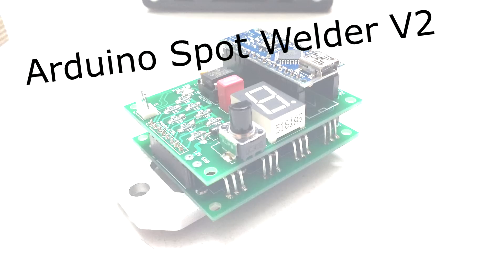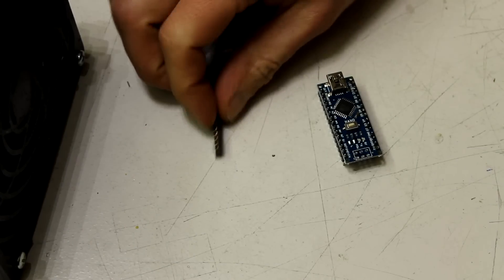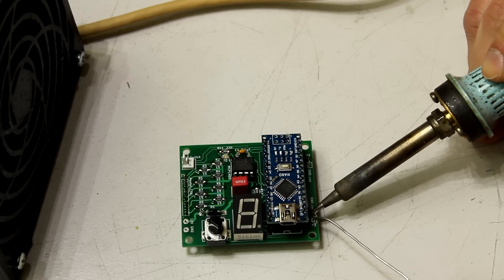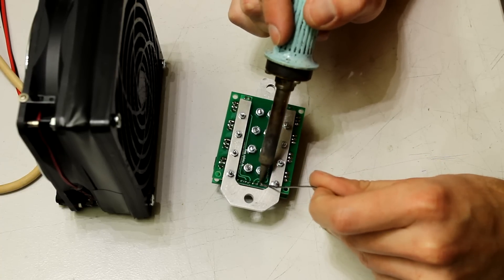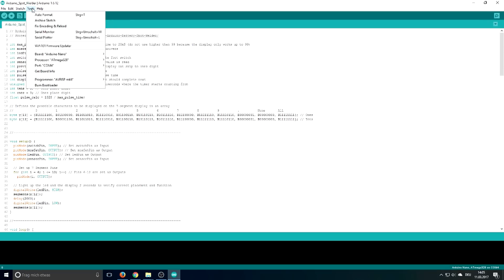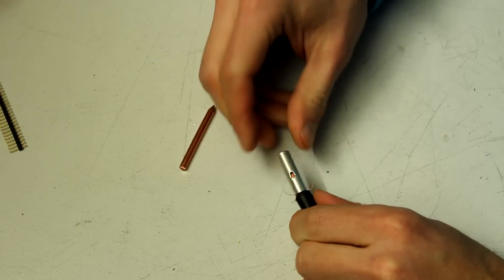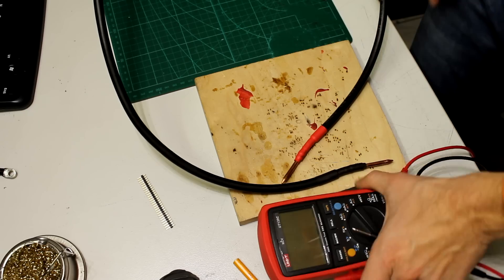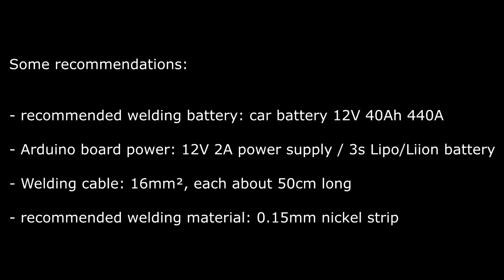DIY Arduino Spot Welder V2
Update 03.2017
I do currently have some PCB Sets and prebuilt kits in stock.

You can also take a look in the comments below the instructable. Some people who ordered boards at PCB manufactures are willing to sell some of them.

Version 2 of the Arduino Nano based Spot Welder for battery welding

This Spot Welder can be used to weld 18650 batteries. It needs a 7-12V power source (12V recommended) and uses a 12V car battery as welding current supply. Typically one 45Ah battery delivers enough current to get good welds with 0.15mm nickel strips. For thicker nickel strips maybe you will need bigger battery or two in paralell.

The Welder generates a double pulse, where the first one is 1/8 of the time of the second one. Pulse time of second pulse is adjustable by the potentiometer and displayed on the screen in mS so you can exactly adjust the time. Its adjustable from 1 ... 20 mS.

The Spot Welder has a new PCB layout ! Improvements in the V2:

- only one mosfet driver instead of four
- changed electrolytic capacitor to film capacitor
- capacitors closer to the mosfet driver
- wider pcb traces for high current paths
- added gate resistors for the mosfets
- aluminum u-shaped part for the mosfet board (much easier to assemble)
- general pcb layout improvements
- pcb is now designed in KiCad (more open source than Eagle)